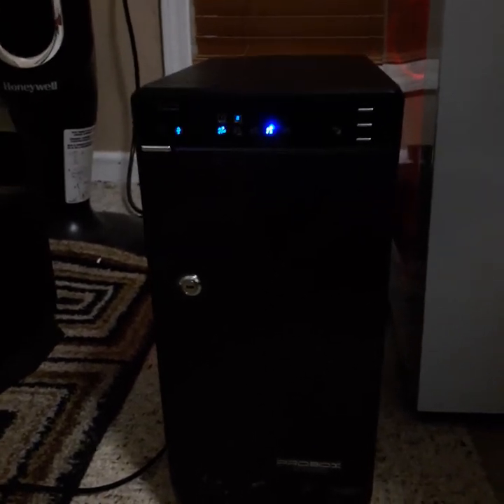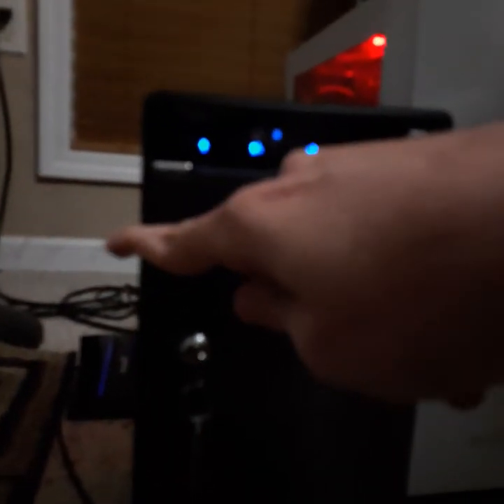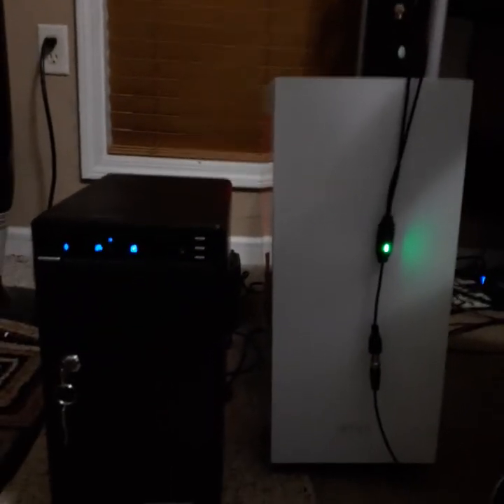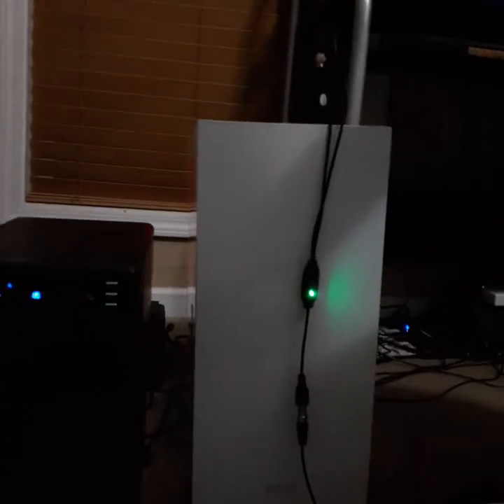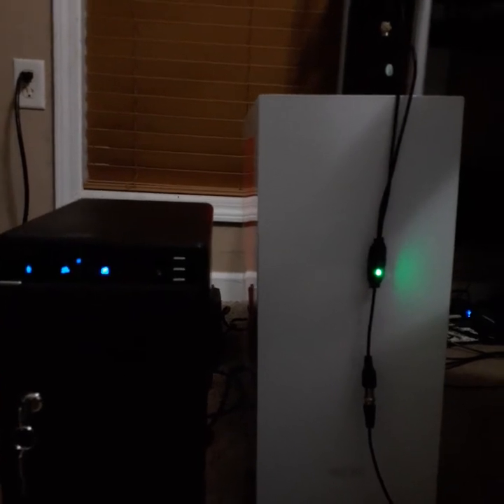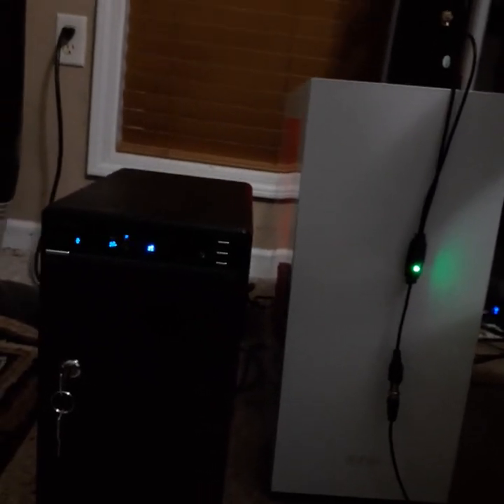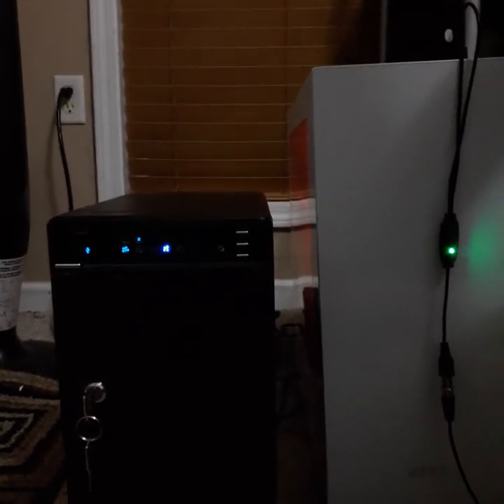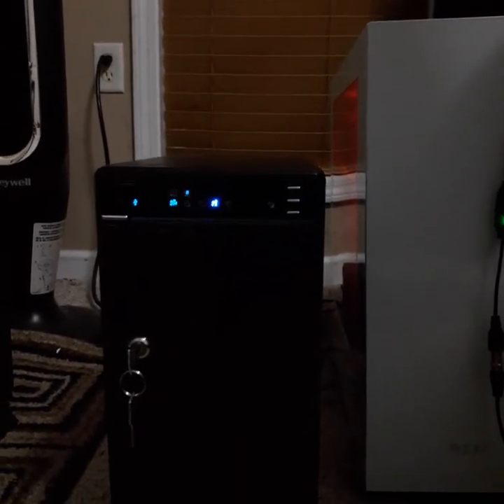Mediasonic Probox 8 bay HDD Enclosure